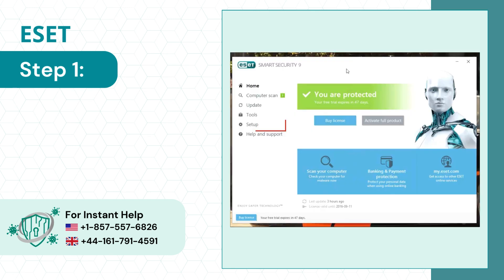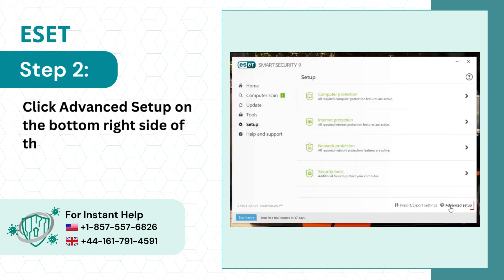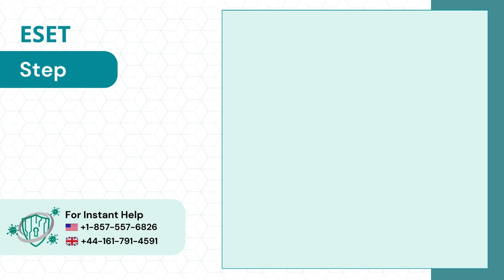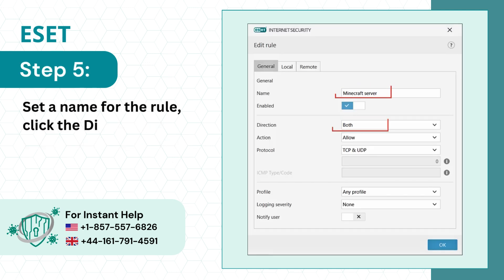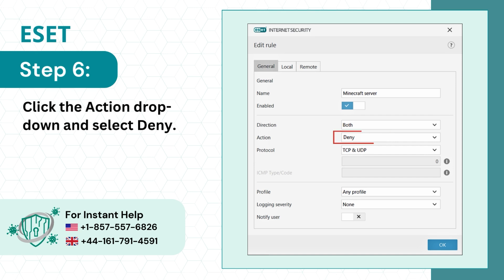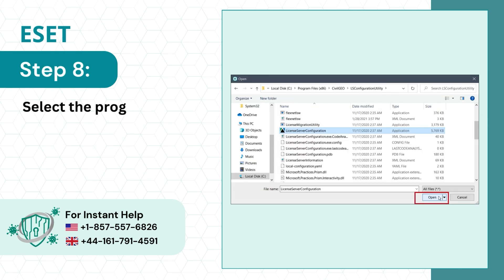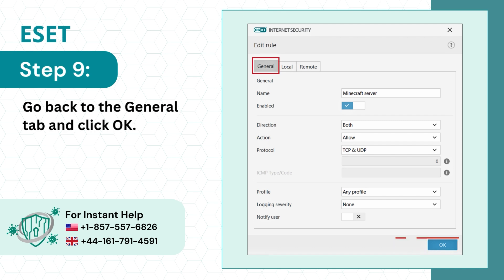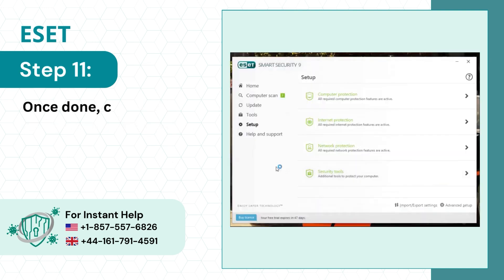How to Block a Program in ESET Internet Security Firewall? | Antivirus Tales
Blocking a program in an ESET internet security firewall is a simple process that can be done with just a few steps.

Are you unable to block a program in the ESET internet security firewall? Do not worry! In this video, we have provided the easiest steps to help you block a program in the ESET internet security firewall. Follow these easy and quick steps:

Step 1: (00:00:04) -  Step 11: (00:01:13)

To block a program in the ESET internet security firewall, watch the entire video.

Are you still unable to block a program in the ESET internet security firewall?

if you have any questions about ESET.

We look forward to helping you to block a program in the ESET internet security firewall.